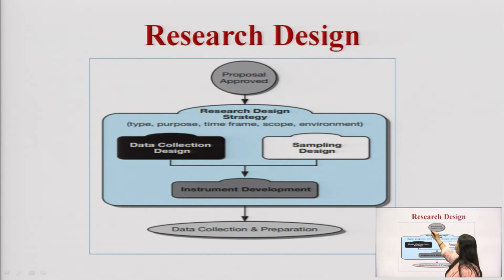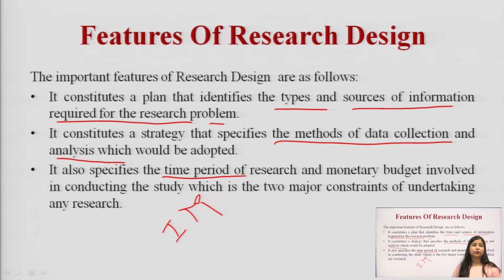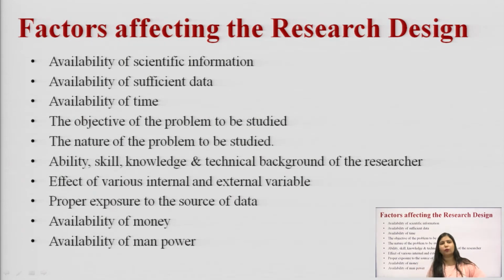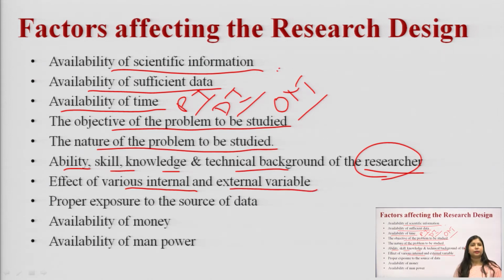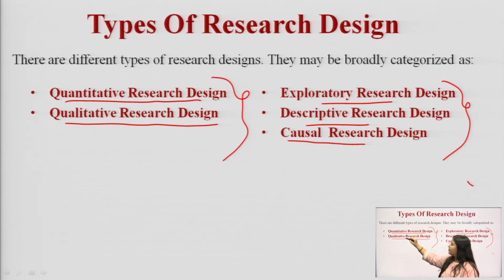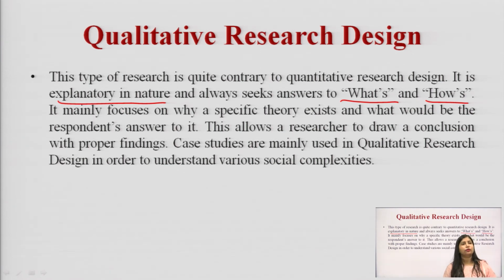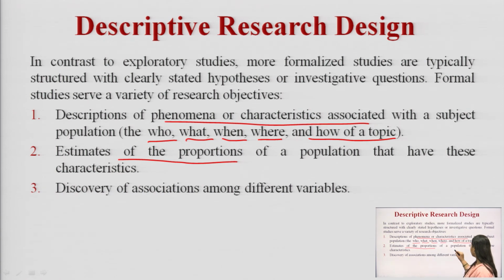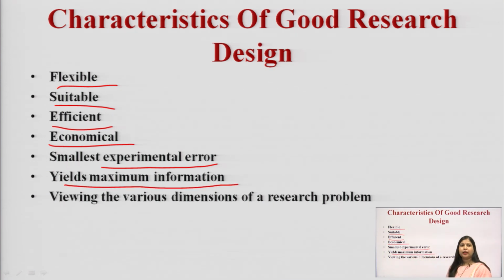Research Design: Concept, Feature of Good Research Design, Use of Good Research Design